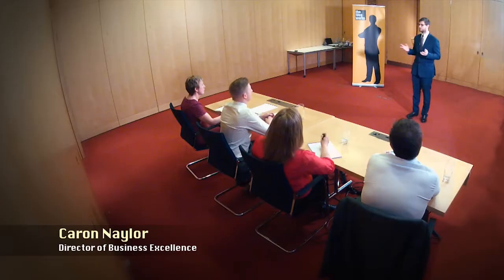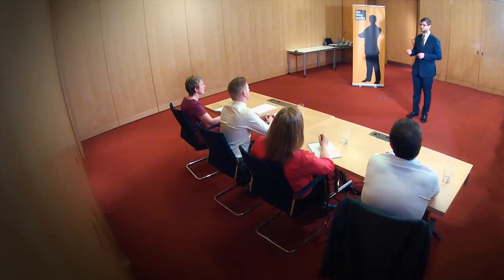The Idea Works! Bio Bean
Bio Bean presented at our Idea Works event in May at the Wellcome Trust in London. The judges loved the concept of taking coffee waste and turning it into bio fuel!